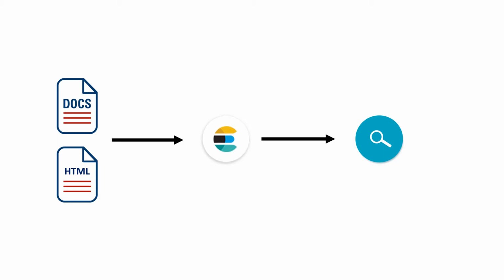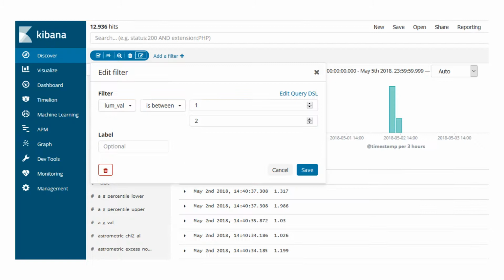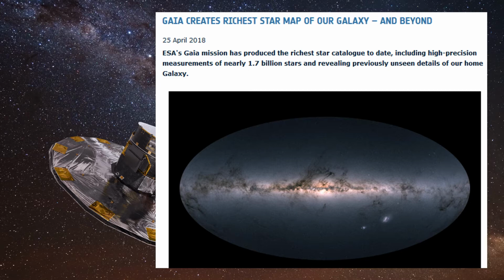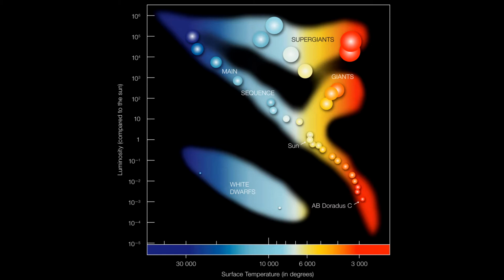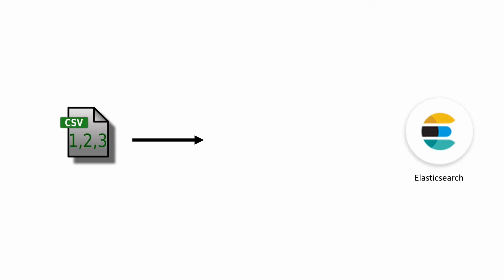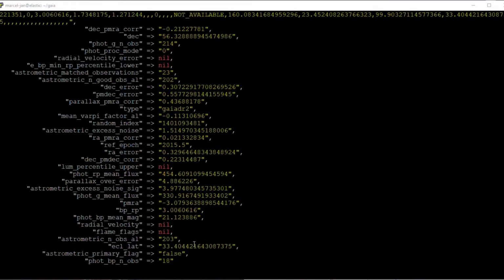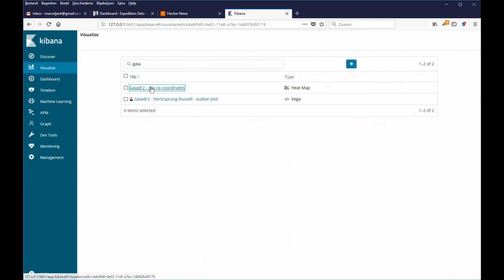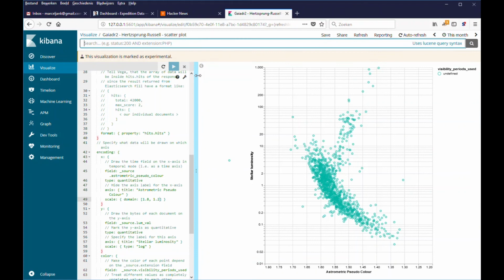Making a Hertzsprung-Russell diagram from Gaia data with Elasticsearch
In this video I explain shortly what Elasticsearch is and what it does. And then I load data from ESA's Gaia Digital Release 2 in Elasticsearch and visualize it in Kibana. The end result is a Hertzsprung-Russell diagram where you can see the different types of stars in the dataset.

The Elasticsearch index mapping, the Logstash config file and the VEGA code are downloadable here. Also the commands to load the data.

Are you a above average data engineer and do you like to work in consultancy? Try DIKW: